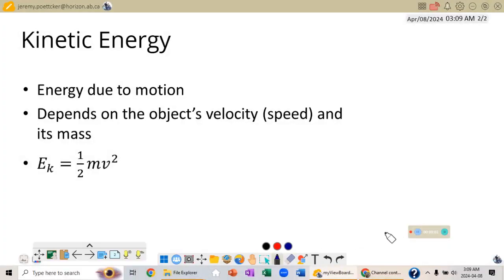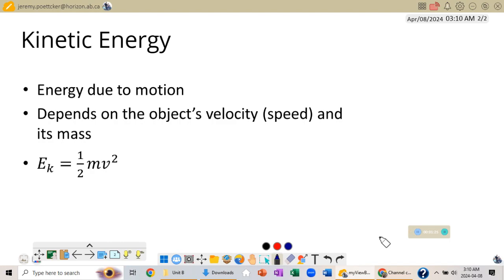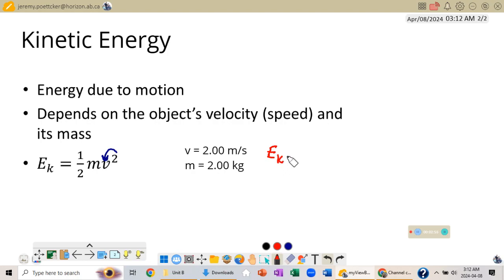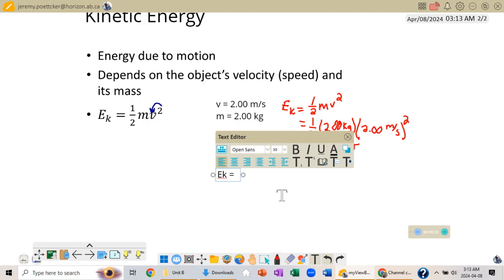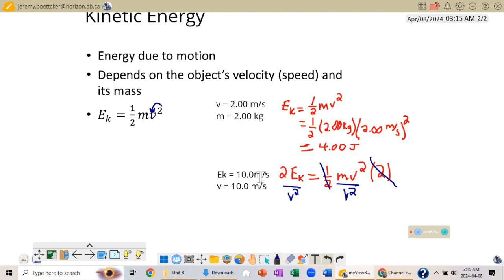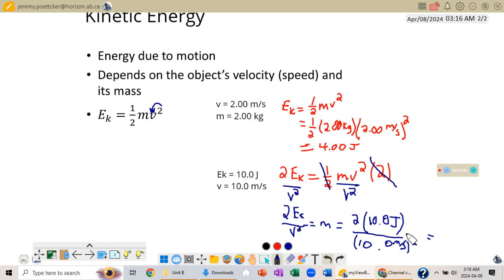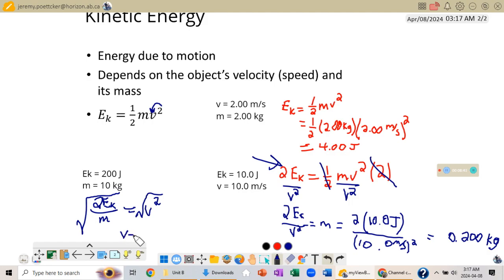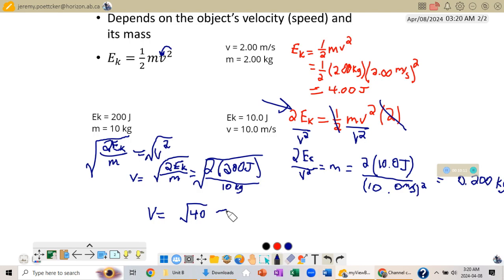Kinetic Energy Introduction